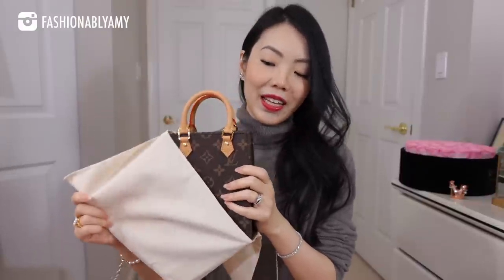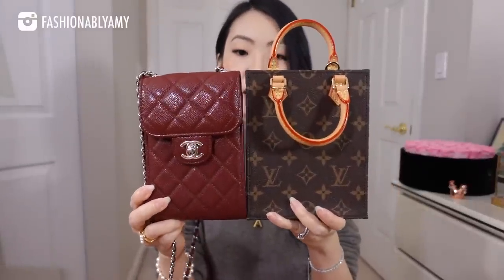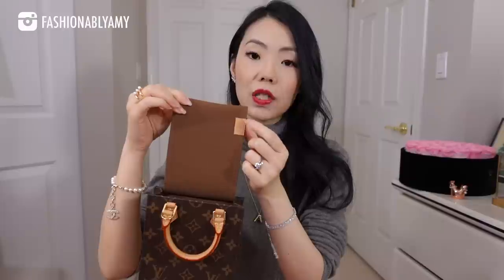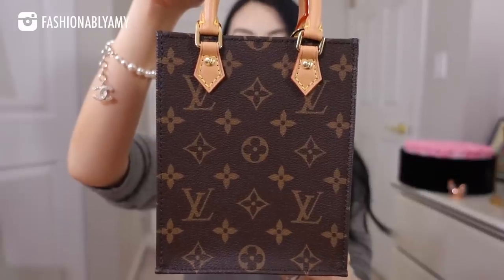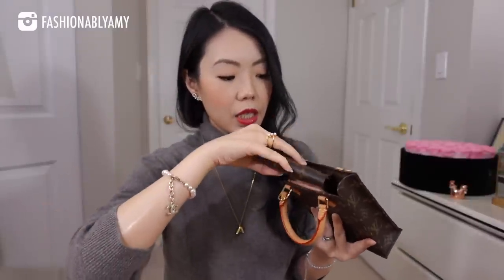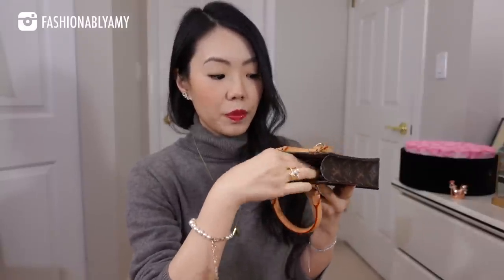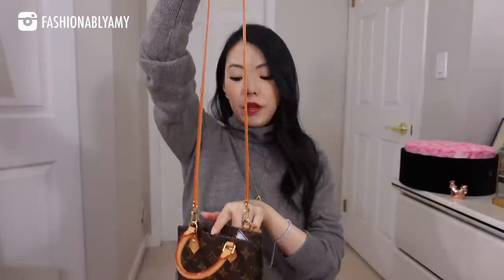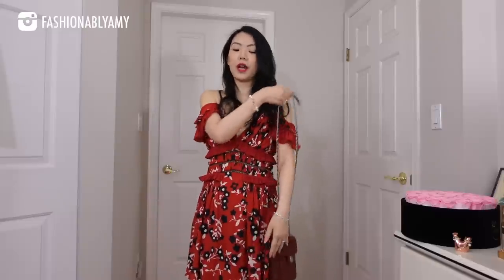LOUIS VUITTON PETIT SAC PLAT FIRST IMPRESSION REVIEW & CHANEL PHONE HOLDER COMPARISON FashionablyAmy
EVERYTHING MENTIONED IS LINKED BELOW ➡️ Click SHOW MORE ⬇️ Louis Vuitton Petit Sac Plat Mini Unboxing and First Impression Review + Comparison with the Chanel Phone Holder Clutch with Chain!

❤️MENTIONED

Ring Holder in Background

*Rose in Background (code FASHIONABLYAMY15 for $15 off)

❤️MAKEUP

❤️DISCOUNT & RECOMMENDATIONS

❤️POPULAR REVIEWS

❤️WRITE ME :)
AMY C
RPO OAK
VANCOUVER BC V6M 0A9
CANADA